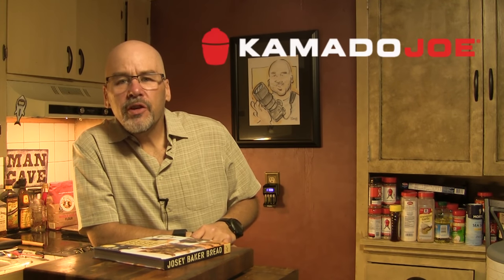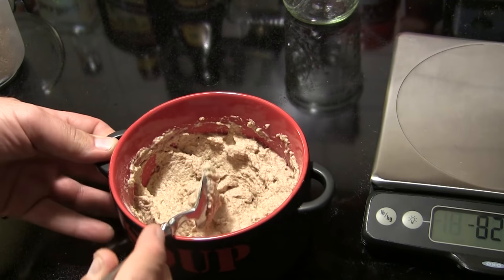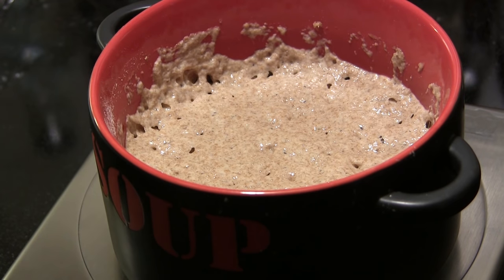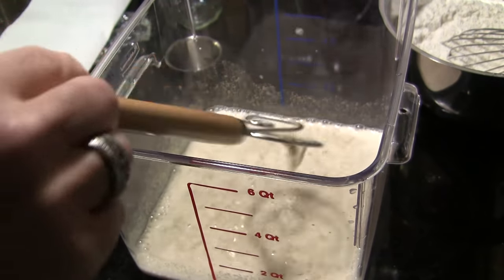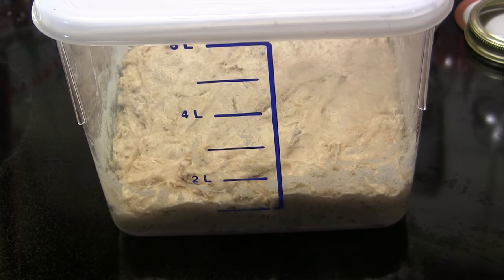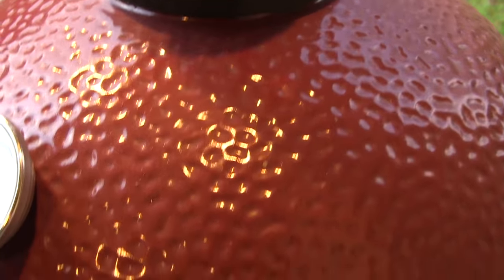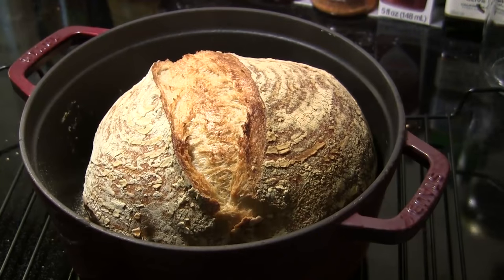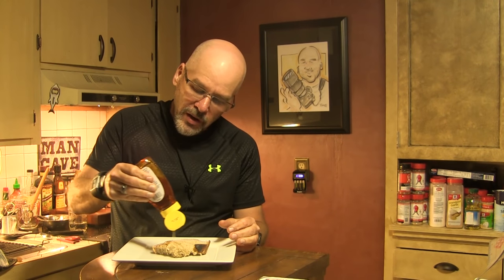Kamado Joe Dutch Oven Artisan Bread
Hey JOE fans!  It's time to try out a seriously ARTISAN loaf of bread on your Kamado Joe!  We are going to cook this in a dutch oven, so let's fire it up!

Dutch Oven Artisan Bread

Ingredients:

(Pre-Ferment)

120 grams water (approximately 1/2 cup)
1/4 teaspoon active dry instant yeast
105 grams (3/4 cup) whole wheat flour

(Remaining Loaf Ingredients)

240 grams lukewarm water (1 cup)
375 grams (2 1/2 cups) bread flour
12 grams (2 teaspoons) fine grind sea salt

1/4 to 1/2 cup of 50/50 mix of all purpose flour and rice flour for proofing basket.

Directions:

Combine the pre-ferment ingredients and mix well in a small mixing bowl.  Cover with plastic wrap and allow to sit on the countertop at room temperature for 12 hours.  If you need to go longer than 12 hours, put it in the refrigerator after 12 hours at room temperature.

Remove the pre-ferment to a large mixing bowl.  Add the remaining ingredients and mix completely.  Cover with a lid or plastic wrap and allow to rise at room temperature for 3 to 4 hours.

After the rise, place the covered container in the refrigerator for at least 3 hours and up to a full week.  (The flavors continue to develop in this bread as it sits in the refrigerator for longer periods of time.)

Remove the dough from the refrigerator and place on a floured work surface.  Spread the dough into a rectangle or circle and fold each side inward on itself and then flip over and shape into a round loaf, turning and folding it under until you have a tight skin across the top of the dough ball.  Set the formed loaf on the floured surface and let rest for 15 minutes.

Place the loaf skin side down into a floured brotform proofing basket or a similar sized bowl that has been lined with a linen towel or linen dinner napkin that has been liberally dusted with the 50/50 flour/rice flour mixture.  Cover and let rise for 4 to 5 hours or until doubled in size.

While the loaf is proofing in the basket, preheat your grill to 475 degrees and set up for indirect cooking.  Preheat your 4 or 5 quart dutch oven with the grill.

After the bread has risen adequately, remove it from the proofing basket or bowl and place it in the dutch oven on the grill.  Score the top of the loaf with a sharp knife or razor blade.  Cover the dutch oven with the lid and let cook covered on the grill for 20 minutes.  After 20 minutes, open the grill and remove the lid from the dutch oven.  Cook for an additional 20 minutes.

Remove the dutch oven from the grill and remove the bread loaf to a cooling rack.  Let cool completely (at least two hours) before slicing!

This idea and concept was derived from this book:

Josey Baker Bread